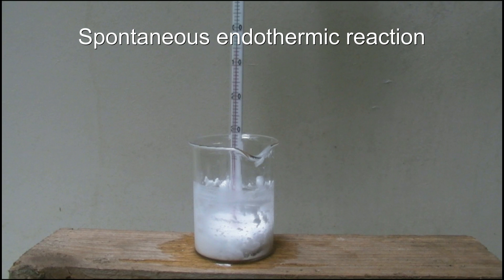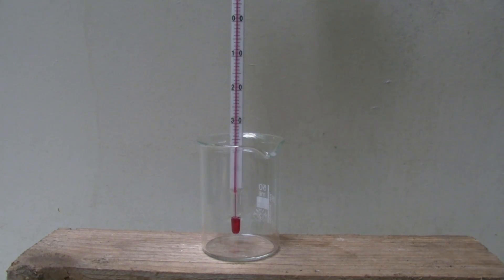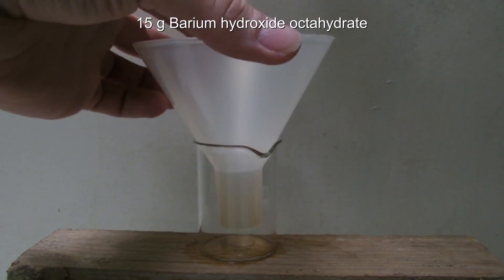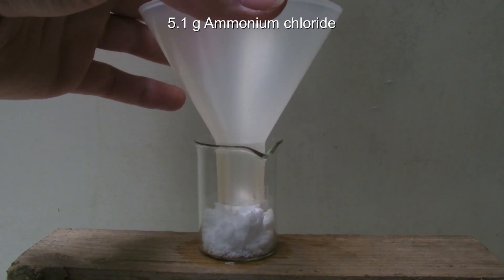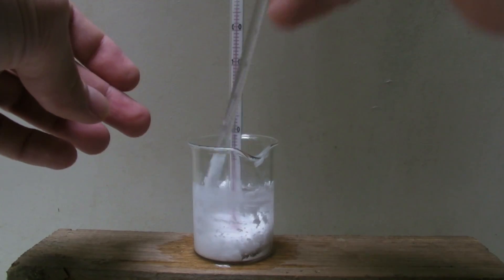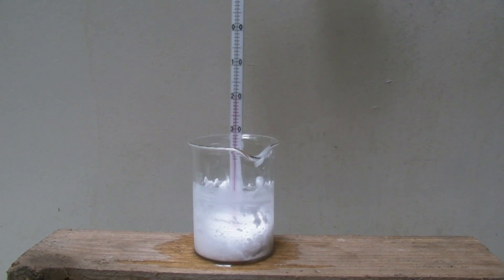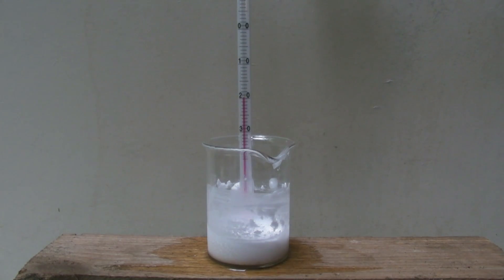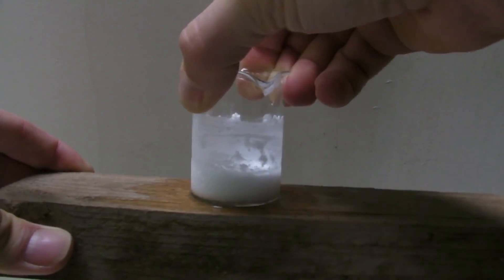Spontaneous endothermic reaction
In this video the reaction between barium hydroxide and ammonium chloride is shown.